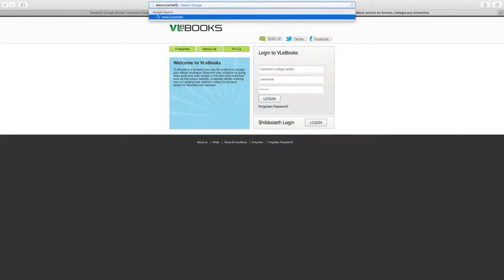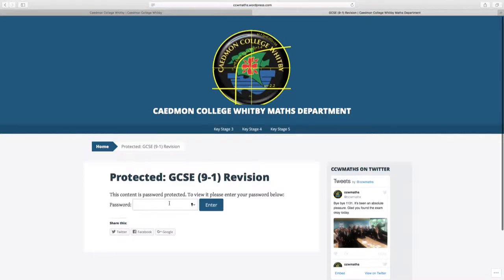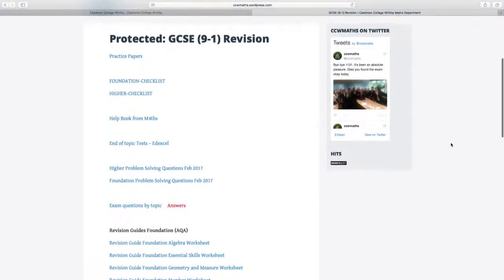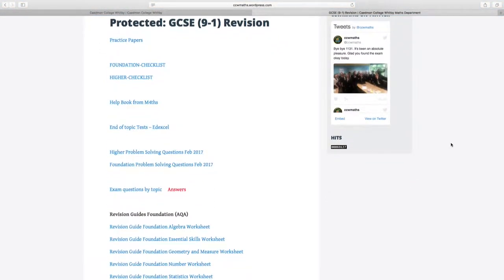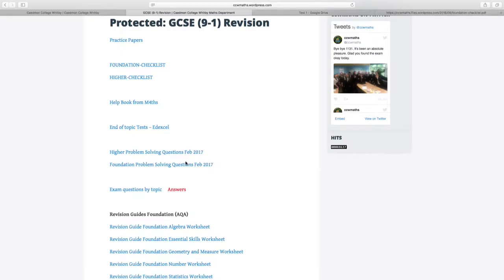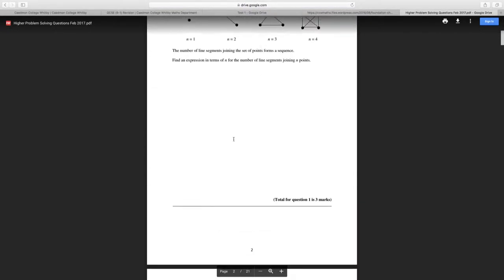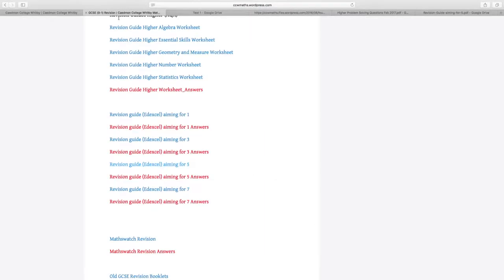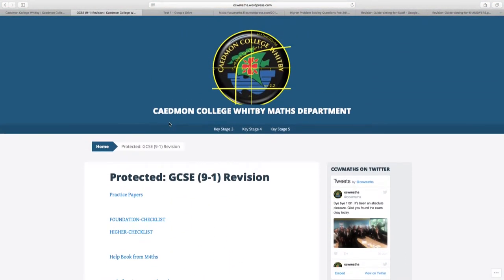Maths Revision Tips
Maths revision tips from Miss Wilson.